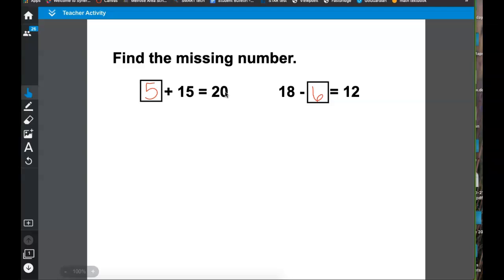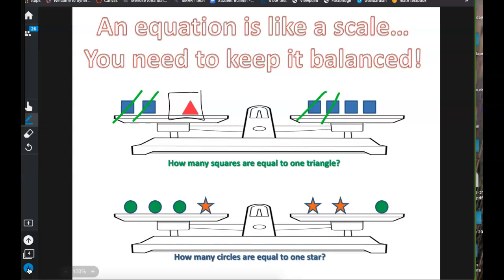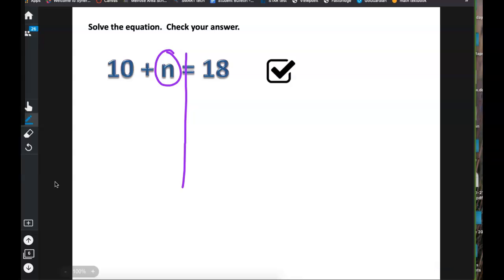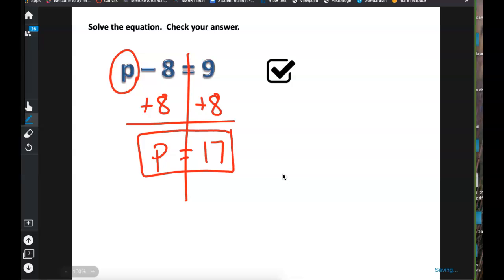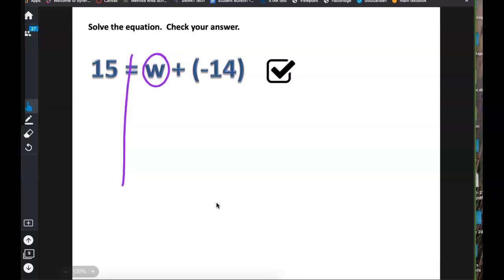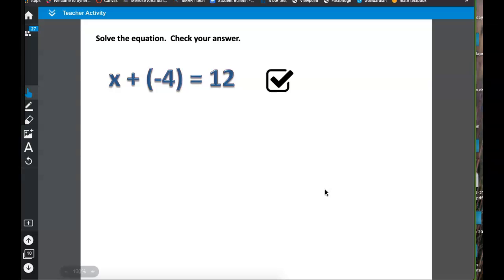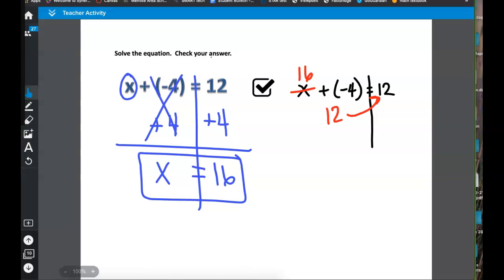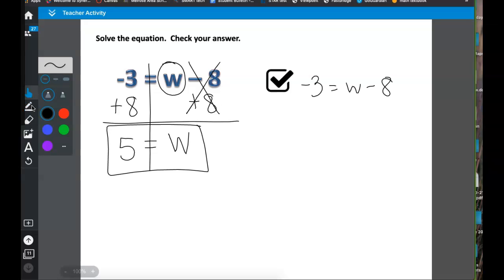One Step Equations - Add/Subtract